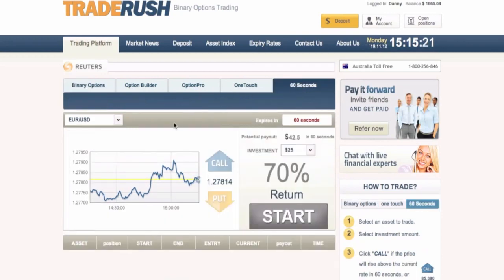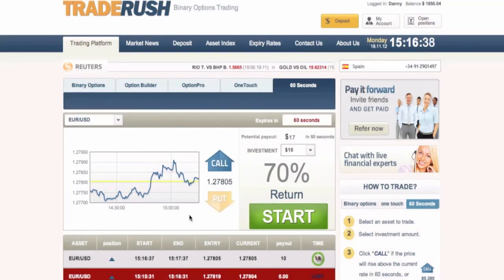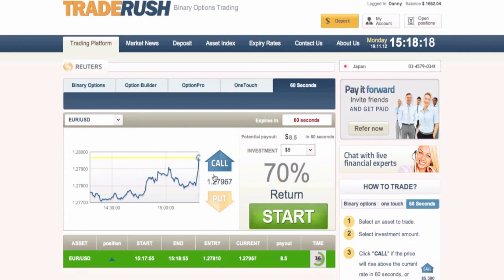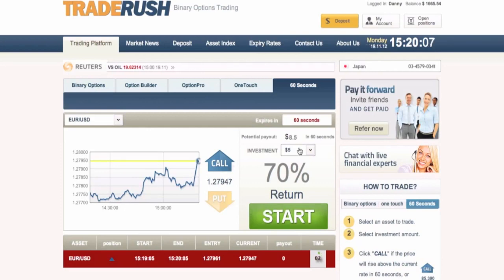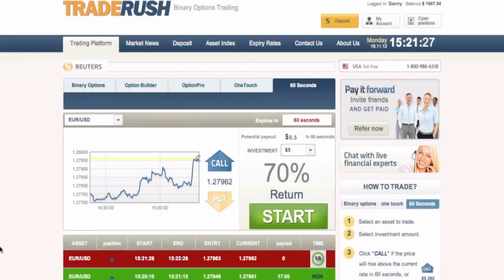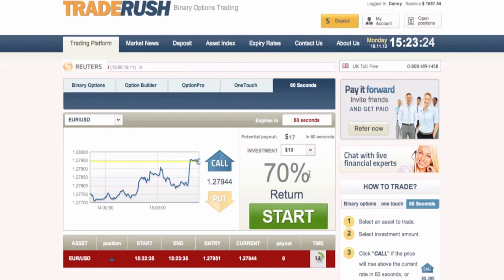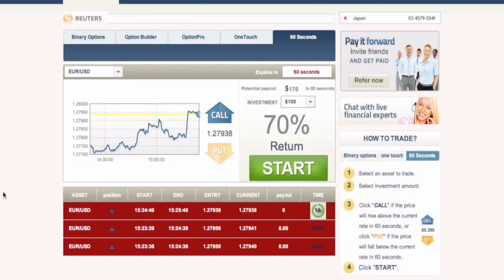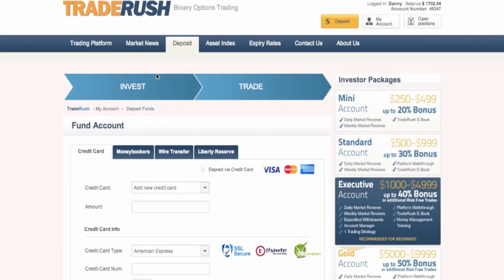Buat duit online hanya 60 saat sahaja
Dalam video diatas Danny merupakan kenalan trader saya yg berasal dri UK menerangkan cara2 yg betul utk menggunakan strategi ini. Strategi ini sesuai digunakan bersama broker Traderush kerana platform mereka tiada delay. Kamu boleh daftar broker melalui link yg saya beri di atas.

Langkah2 yg perlu diikuti:

Rule Number 1.
If the EUR/USD has an even 50/50 popularity DO NOT TRADE there must be a bias one way, even if it's 49% -- 51%. That 2% gap means a lot in the world of binary options and currency trading.

Rule Number 2.
Trading binary options with this system is fast paced. In order to catch the winning trade in the 5 point decimal base with your 5 trades you have to be quick. This is especially important in Step 4 of this binary options tutorial.
If you're using a laptop, you might want to use a mouse rather than the trackpad for speed, or if you have a slow mouse INVEST IN A BETTER ONE!
This is of vital importance, if you go and make a cup of tea between trades using this binary options strategy, then you may miss the necessary entry point to win and your odds will drop from up to 100% to 50% so BE QUICK!

Rule Number 3.
Do not change the direction you are trading on midway between Step 2 and Step 5. If your starting trade at $5 is a PUT then continue through to Step 5 on PUT do not switch to CALL as your odds will drop from up to 100% to 50%.
Also, if a trade comes out as a TIE, you should put on the same trade again as soon as possible.

Rule Number 4.
After each winning trade, ALWAYS check to see if the Popularity has changed from PUT to CALL, as shown in Step 1.

Rule Number 5.
We have tried this system with our preferred broker traderush and we cannot guarantee if it will work with other Binary Option Brokers. If you do already have an account with a different broker, we advise you to open an account with traderush by visiting and simply use the strategy there.

Rule Number 6.
Don't change the plan in attempt to make more money, it's easy to get greedy but greed = failure!